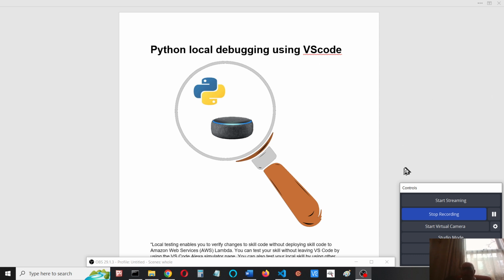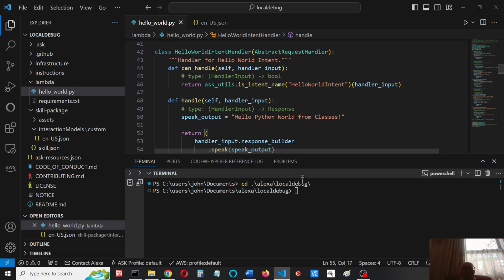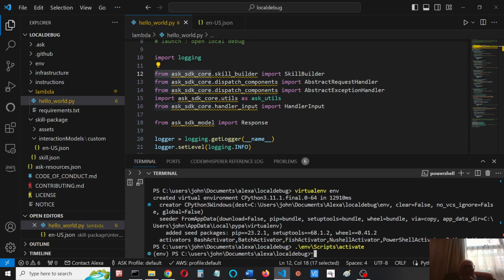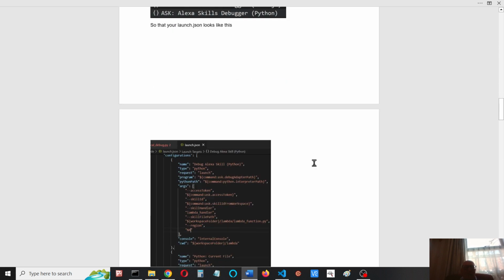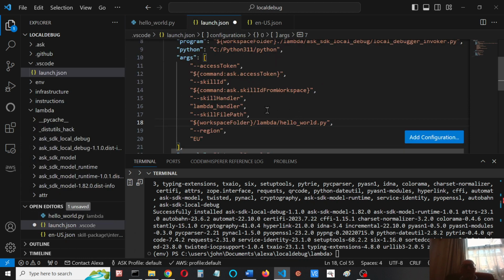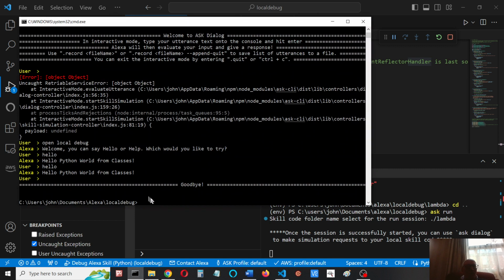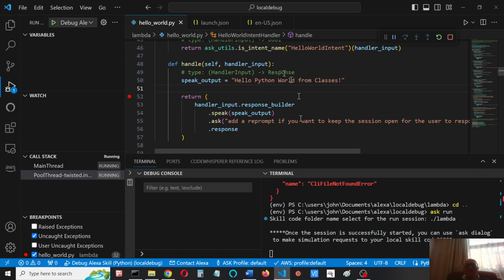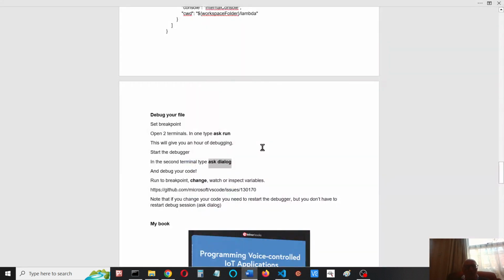Local debugging of an AWS hosted Alexa Python skill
It shows how to create an Alexa AWS hosted file, set up the files needed to locally debug the file, and how to run and locally debug your program.
The debugger doesn't change the variables; you need to do a step for it to make the change. See the Alexa Hosted video on how to do this
You can set breakpoints and change your code locally.
If you  have any comments, let me know